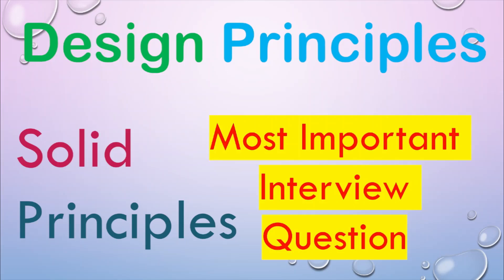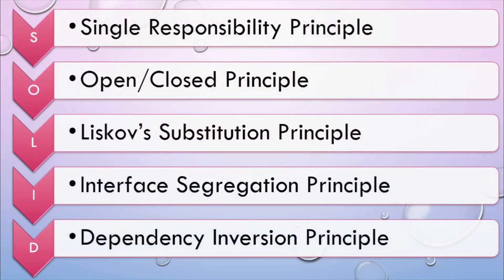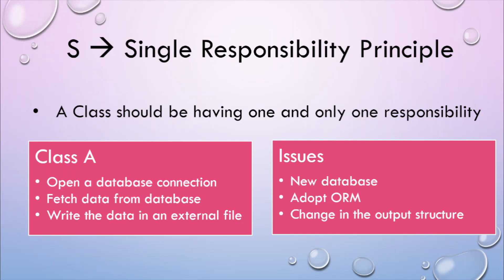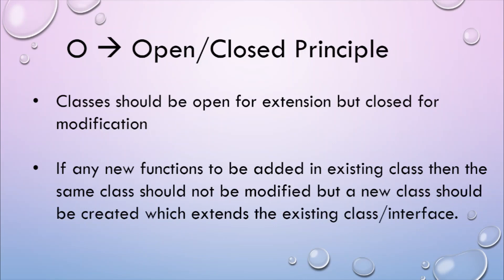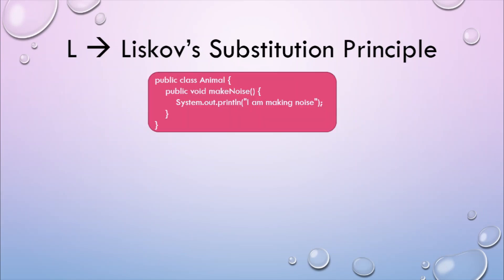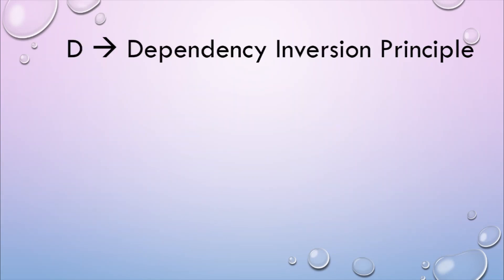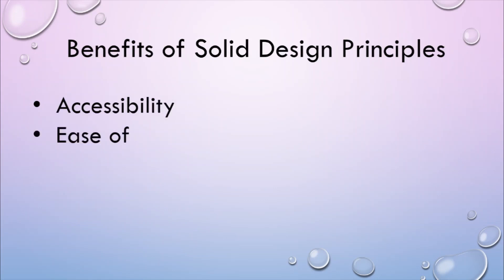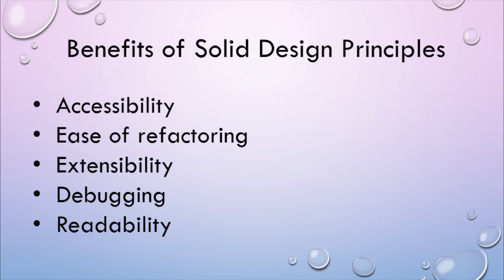How to Develop Future Ready Applications Using Solid Design Patterns | Benefits of Using SOLID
Hello Everyone,

In this video we'll see the most important Design Principle in Java which is Solid Design Principle.

0:00 Introduction
1:02 What are Solid Design Principles?
1:34 Single Responsibility Principle
3:06 Open-Closed Principle
4:02 Liskov's Substitution Principle
4:57 Interface Segregation Principle
6:31 Dependency Inversion Principle
7:05 Benefits of using Solid Design Principles

The SOLID principles were introduced by Robert C. Martin in his 2000 paper “Design Principles and Design Patterns.” These concepts were later built upon by Michael Feathers, who introduced us to the SOLID acronym. And in the last 20 years, these five principles have revolutionized the world of object-oriented programming, changing the way that we write software.

So, what is SOLID and how does it help us write better code? Simply put, Martin and Feathers' design principles encourage us to create more maintainable, understandable, and flexible software. Consequently, as our applications grow in size, we can reduce their complexity and save ourselves a lot of headaches further down the road!

The following five concepts make up our SOLID principles:

Single Responsibility
Open/Closed
Liskov's Substitution
Interface Segregation
Dependency Inversion